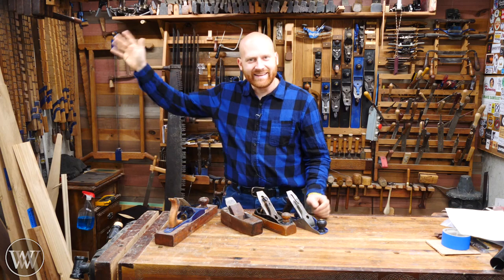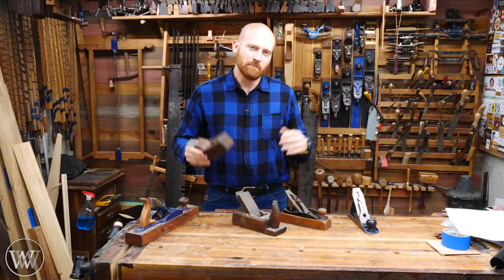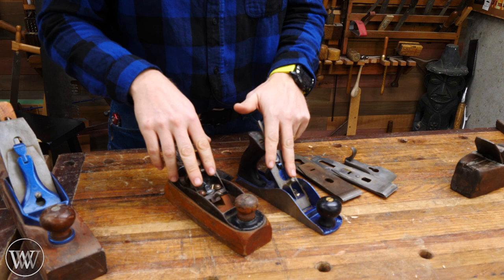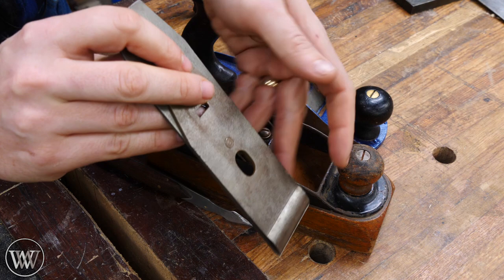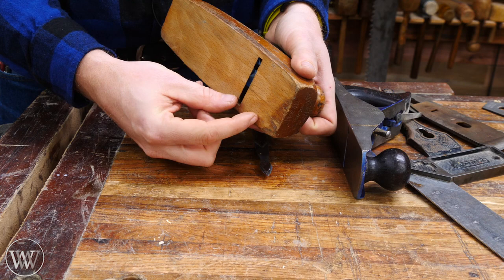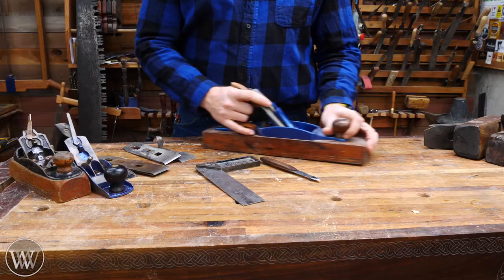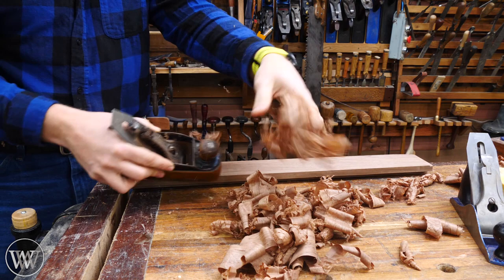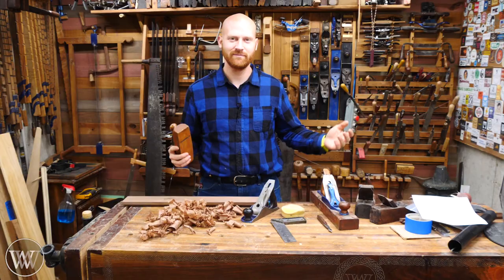What is a Transitional Plane : Hand Tool Thursday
What is a plane that is half wood and half metal? answer the best of both worlds. the transitional plane has the joy of a wooden sole with the convenience of a metal plane wooden hand planes are so much fun to use but can be difficult to learn to adjust. the metal planes are easy to work but often do not feel as good in the hand. a transitional hand plane is the best of both worlds. so for this Hand Tool Thursday we will be covering transitional hand planes. so weather working hardwoods or soft wood. using a smoothing plane or a jointer you can have all the fun of a wooden plane with the ease of adjustment from the Baily pattern hand plane.

Kyle Prince -
Travis Reese -
William Fleming -